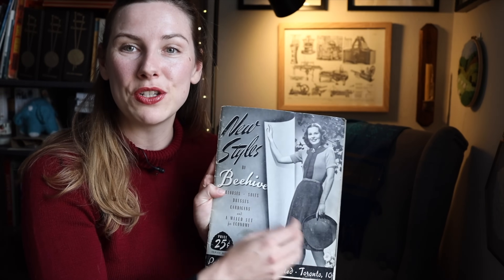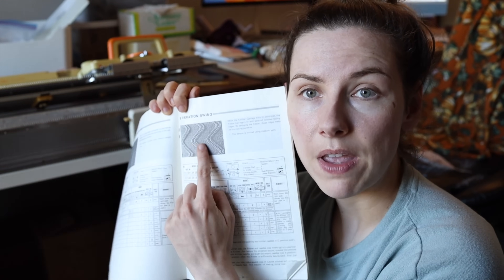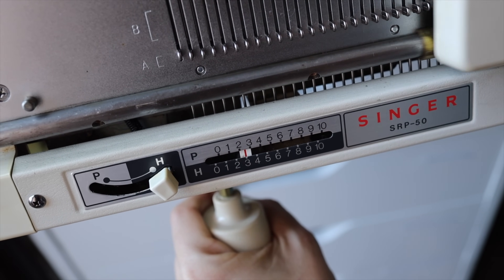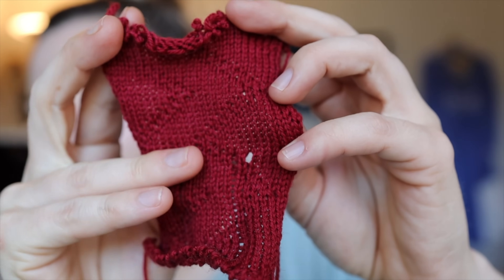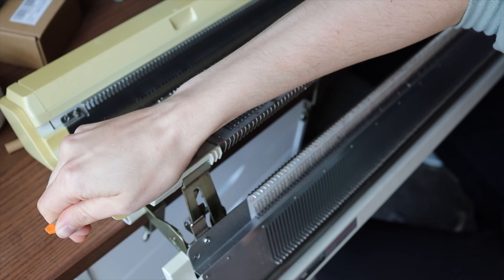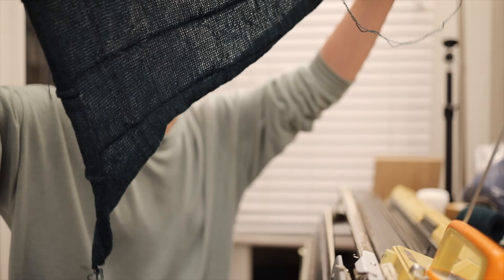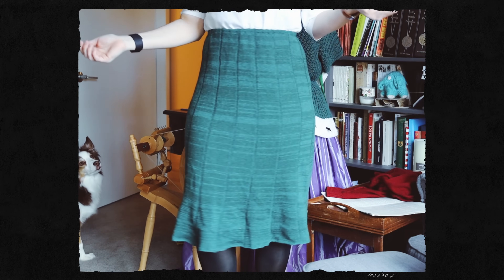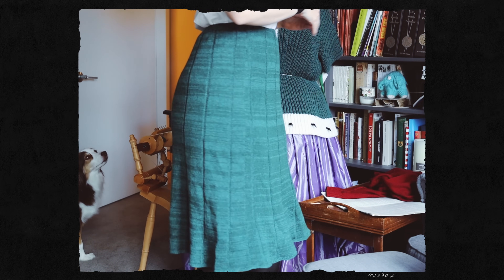3,852 Yards Of Cashmere Yarn to Knit a Vintage Skirt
Knitting a vintage skirt fully by hand would be endless for me - so I put my knitting machine into action to make this 1940s pattern. I used cashmere yarn form unravelled sweaters in a lovely green. To be exact, this pattern required 3,852 yards of cashmere yarn from two different sweaters (and I chose the color to be as close to possible to the original pattern's yarn!).